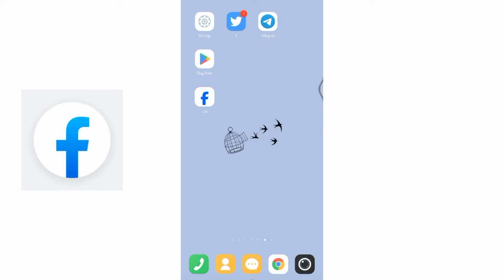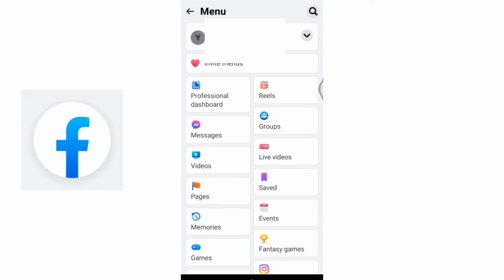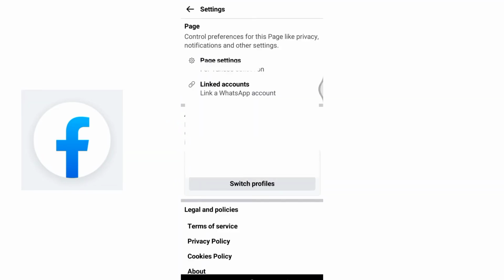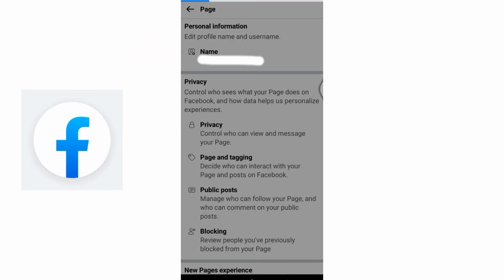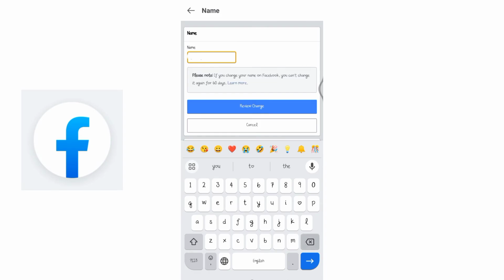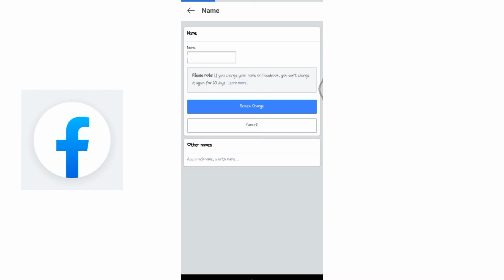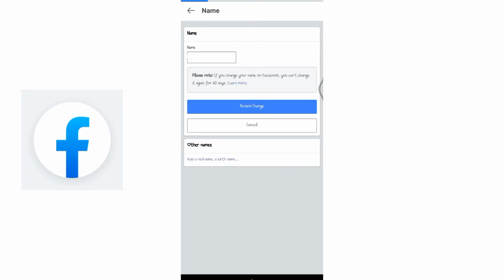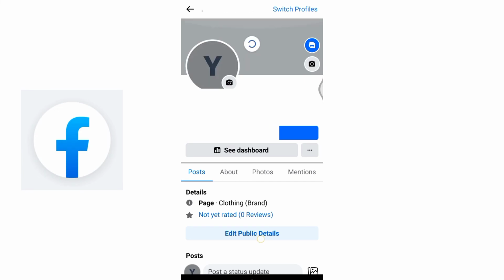How to Change Page Name on Facebook Lite?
Discover the quick and hassle-free way to change your page name on Facebook Lite in this video tutorial! Uncover the simple process that allows you to update and personalize your page name effortlessly. Whether you're rebranding or just want to give your page a fresh identity, we've got you covered with easy-to-follow instructions. Say goodbye to confusion and hello to a more customized Facebook Lite experience – watch now and make your page reflect your identity accurately!